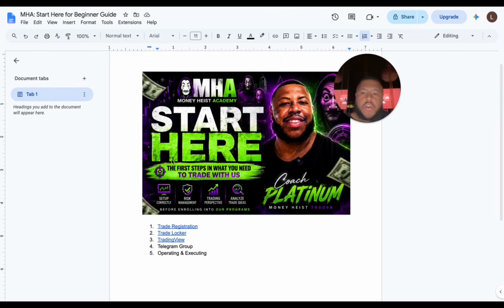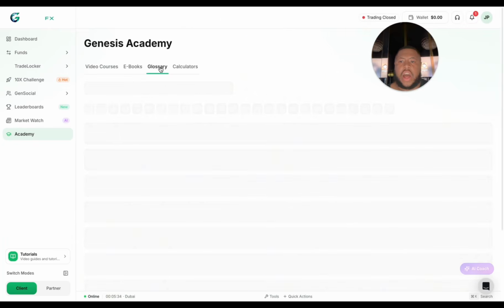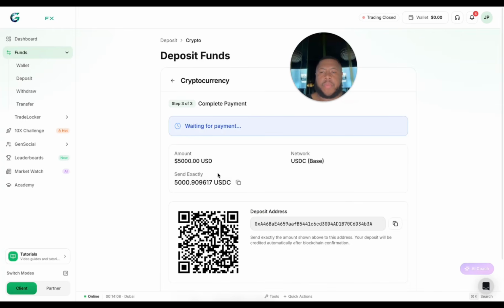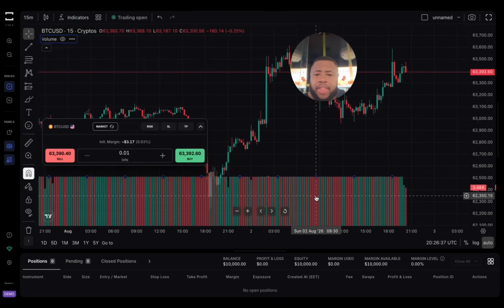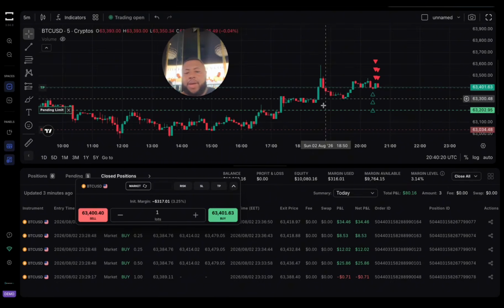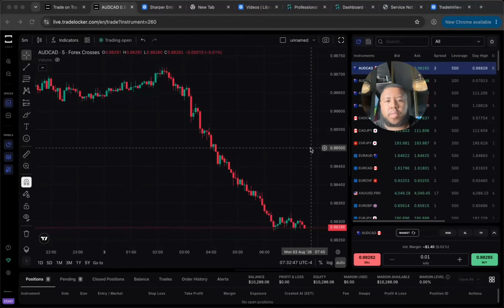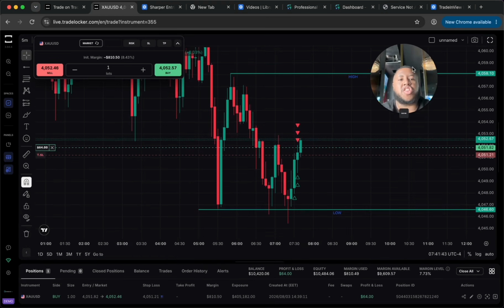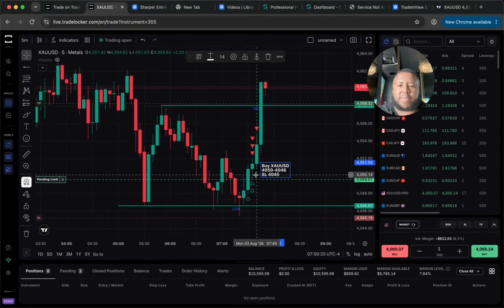MHA Start Here For Day Trading Intro to Trading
🚨 START HERE: Everything You Need to Begin Day Trading | Money Heist Academy

Welcome to Money Heist Academy, where we teach traders how to approach the markets with discipline, structure, and consistency.

If you're brand new to trading or you've been struggling to become consistently profitable, this is the perfect place to start with our Intro Training. In this video, I'll walk you through the foundation every trader needs before risking real money.

📚 In This Video You'll Learn:

✅ What day trading is
✅ The mindset required to succeed
✅ Basic trading terminology
✅ Risk management fundamentals
✅ How trading actually works
✅ Common beginner mistakes to avoid
✅ What you'll need to begin your journey

This video is the first step in our complete Money Heist Academy curriculum. As you continue through the playlist, you'll learn market structure, liquidity, smart money concepts, execution, risk management, trade ideas, and the exact framework our community uses to approach the markets.

The goal isn't just to take trades..it's to develop a repeatable process that can be applied consistently over time.

Ready for Mentorship ?

📈 Join the Money Heist Community
• Live Trade Ideas & Market Analysis
• Gold Trading Sessions
• Intraday & Scalp Setups
• Educational Video Library
• Weekly Live Calls
• Community Support

Drop your questions in the comments below, and let us know where you're watching from.

Welcome to Money Heist Academy.